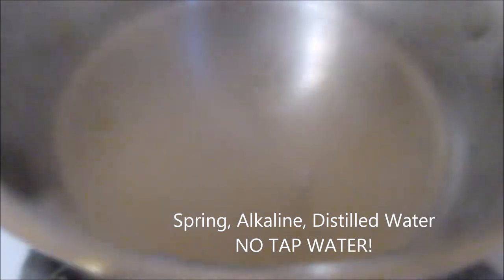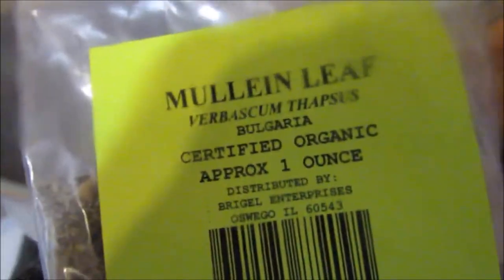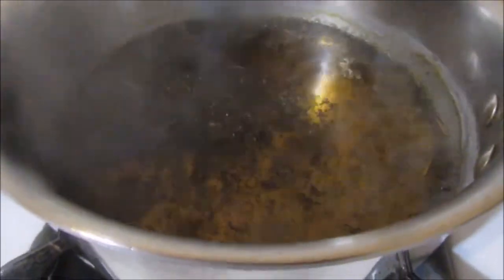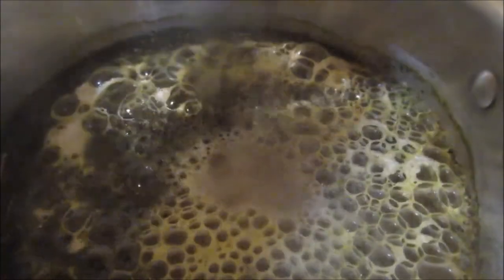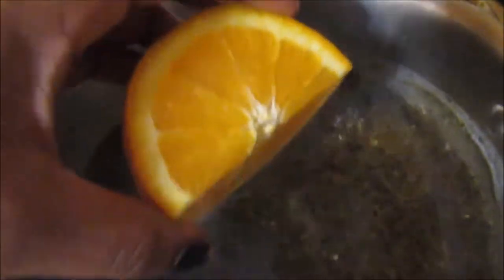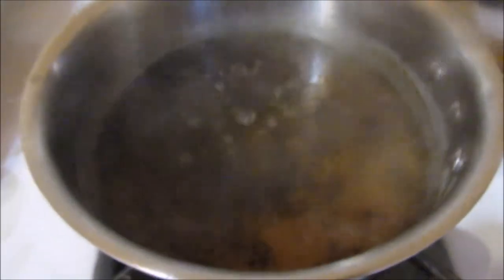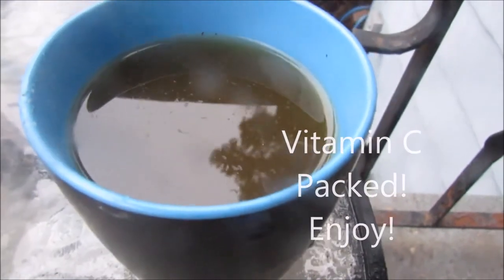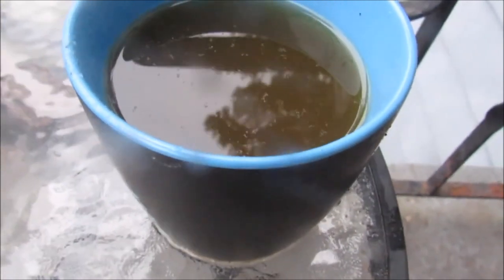The Best Vitamin C Packed Immunity Boosting Tea + Mucus Buster!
Ingredients:

1. Mullein
2. Emergen -C (1000 MG Packets)
3. Juice from orange

$fitnessgirlfun